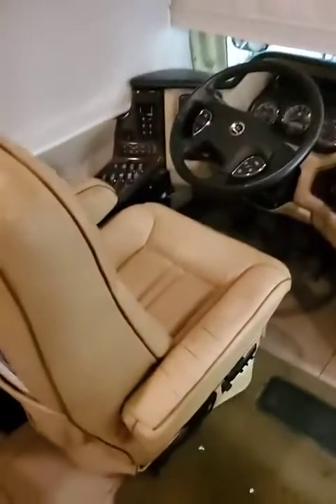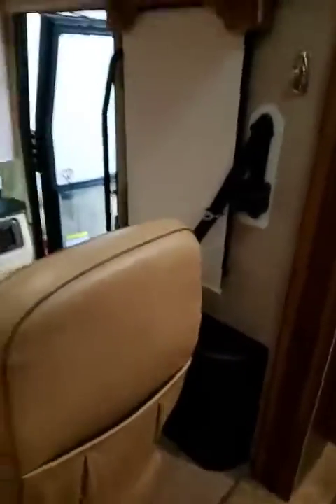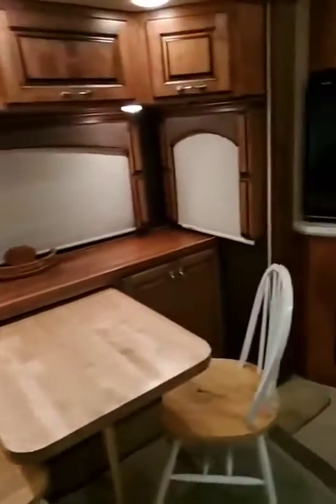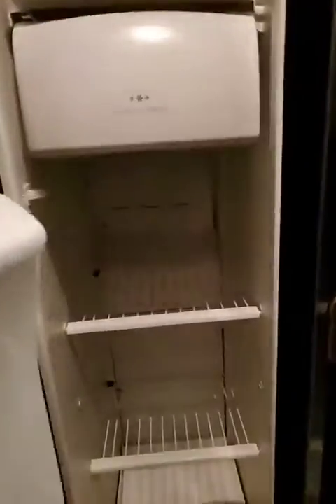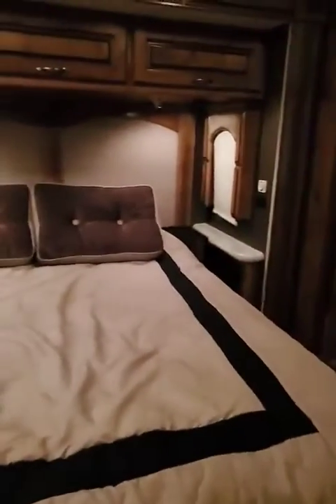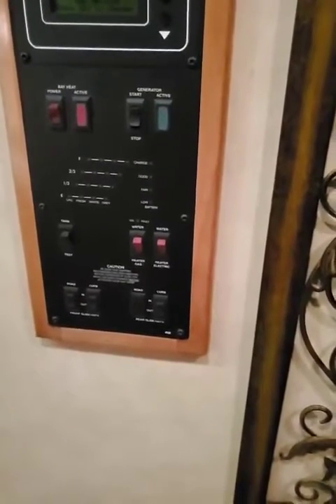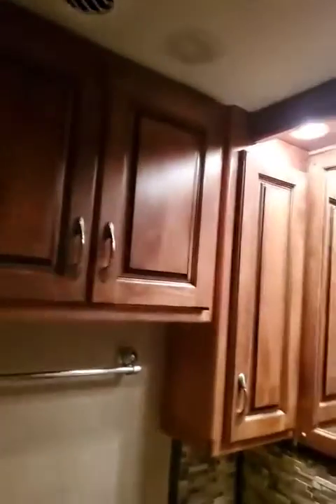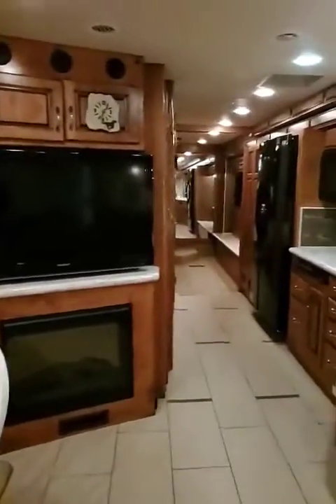Class A diesel Used Monaco Knight!!!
This 2012 Monaco Knight is a beautiful unit!!! It will not last long.